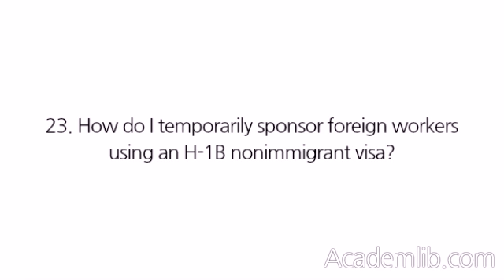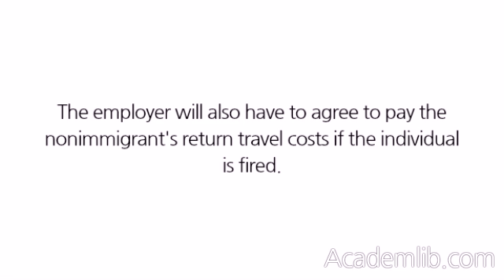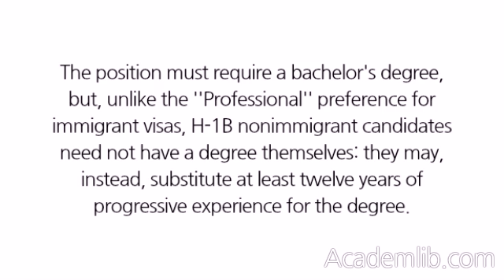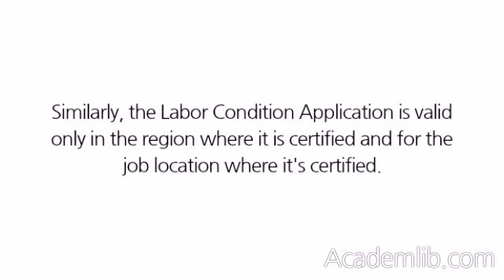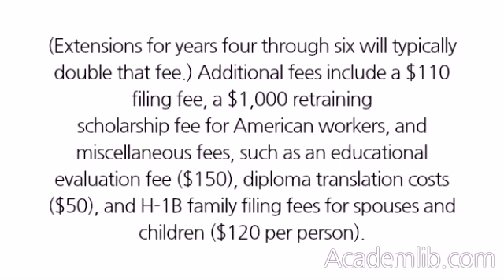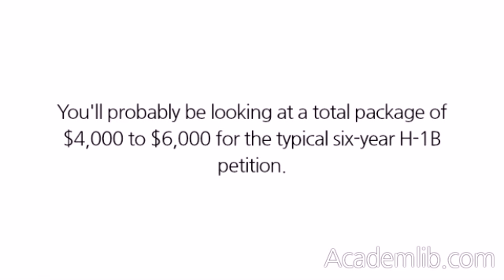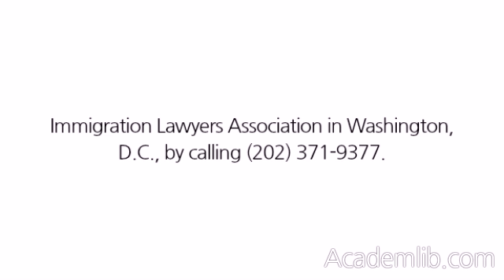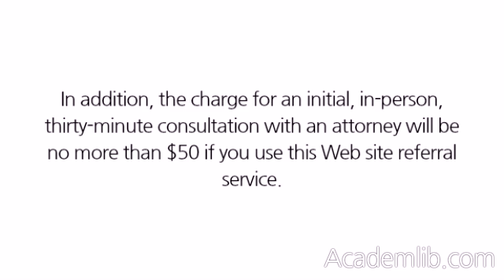How do I temporarily sponsor foreign workers using an H-1B nonimmigrant visa?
Skilled workers such as IT professionals can usually be sponsored using the H-1B form for ''Specialty Occupations.'' The H-1B filing process has four steps that the petitioning employer must follow: ...